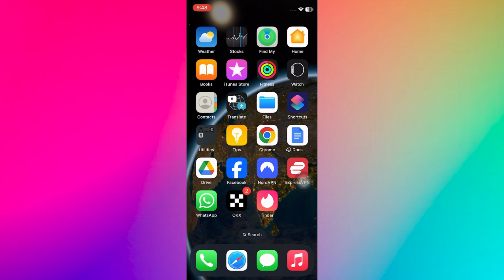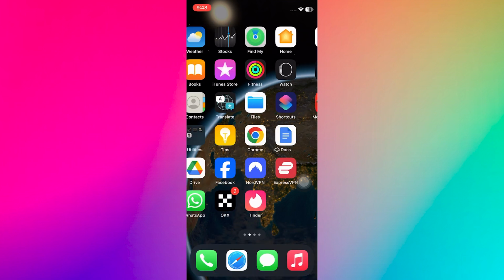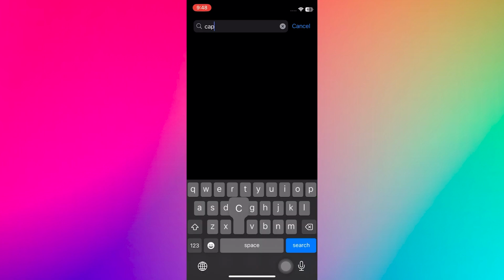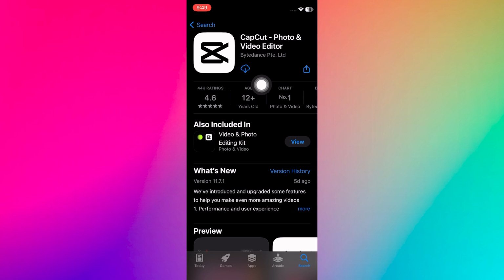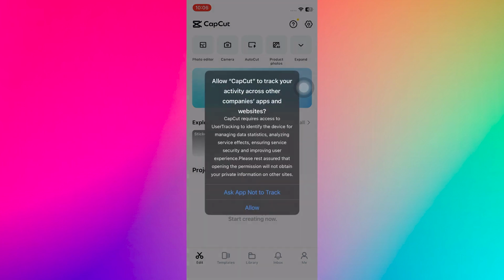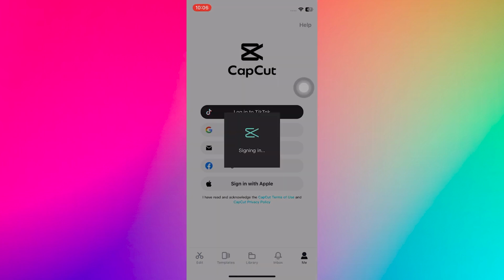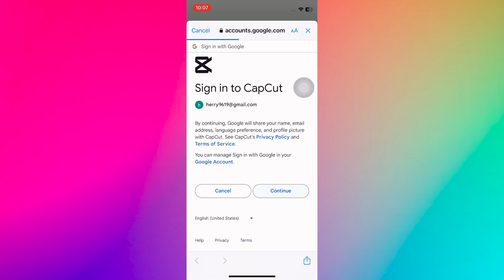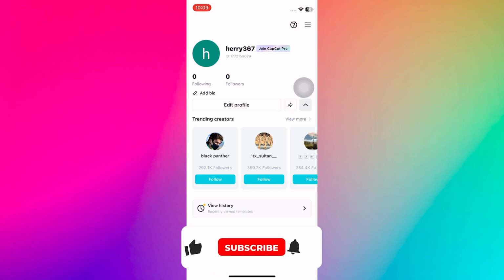How To Download Capcut Pro In IPhone 2025 - Easy Guide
In this video I'll show you how to download capcut pro in iphone 2025. The method is very simple and clearly described in the video. Follow all of the steps and see how to download capcut pro in iphone 2025.